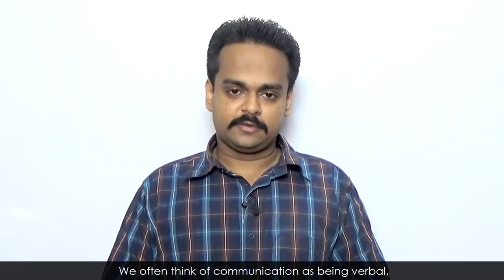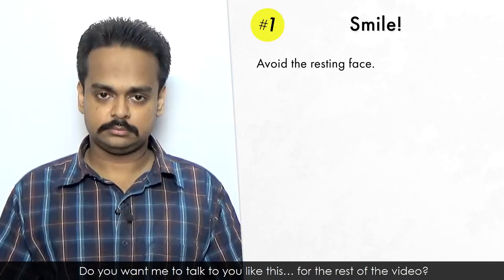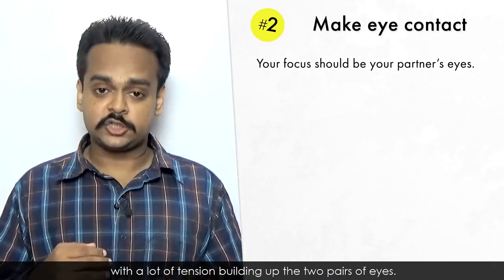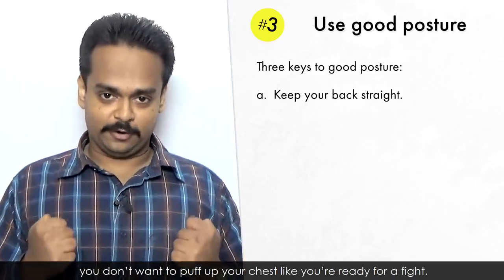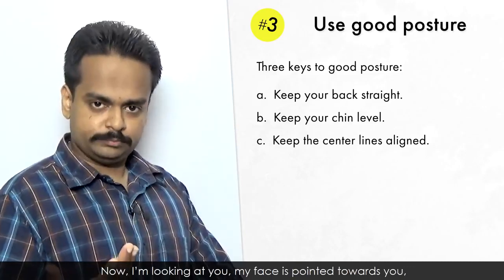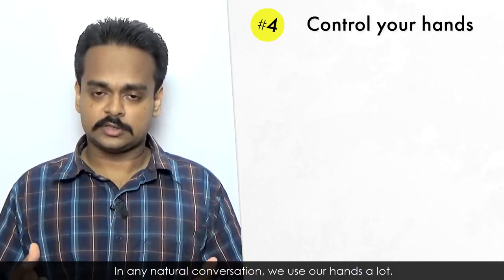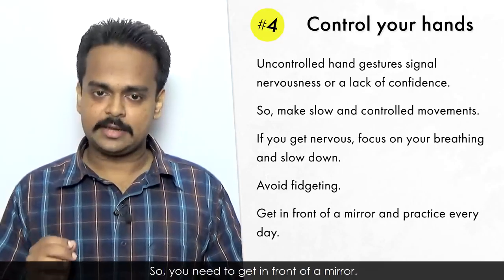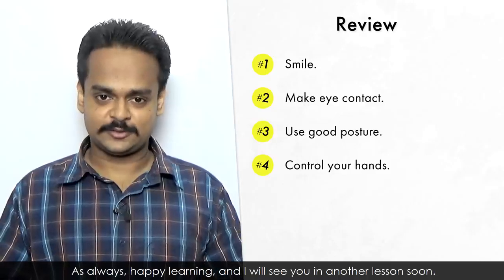4 Body Language Tricks to Impress Anyone Improve Communication Skills Person